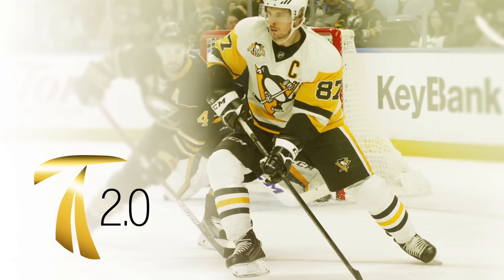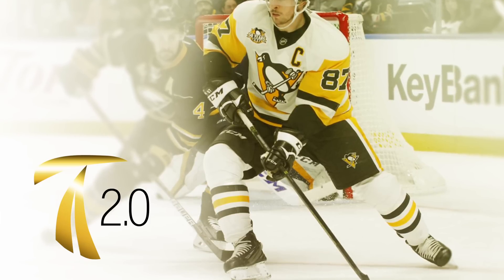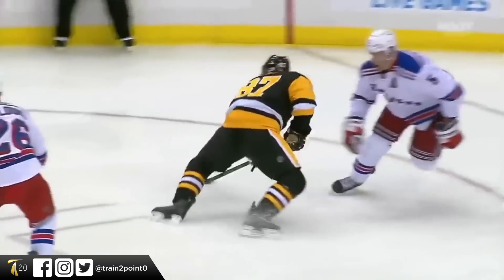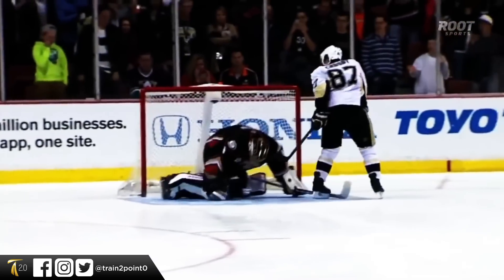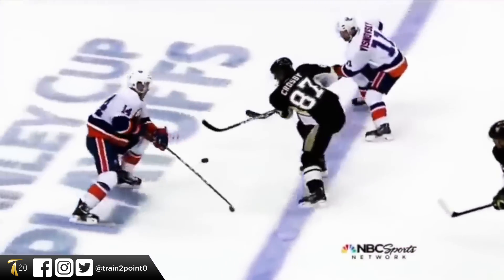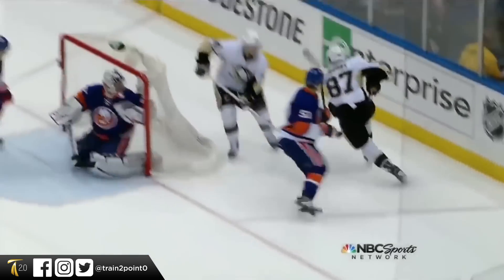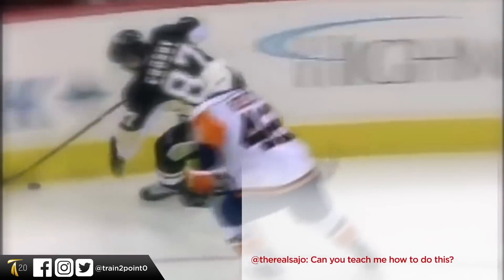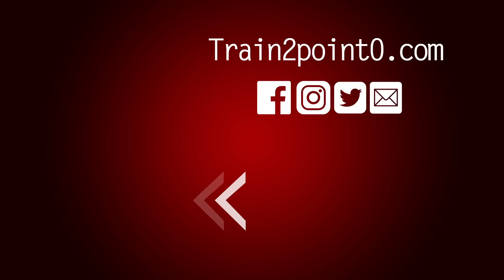How to Do Crosby Edgework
Why does Crosby have such great edgework? Is it because of his edges? Or is there something more?

If you're reading this, there's a good chance that you suspect that edgework is more than edgework. Maybe there are hip movements that lead to his edgework. Maybe his hip movements are not taught. And maybe you see them now.

If you’re ready to learn the Magic Mechanics yourself then…

Slide into my DM's: @train2point0
Snap Me: @jasoncheeze